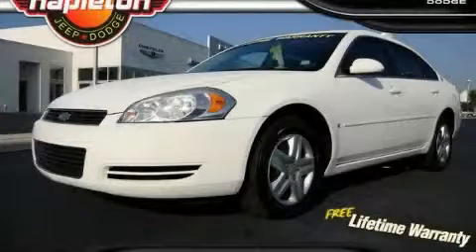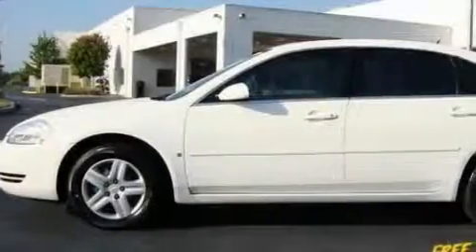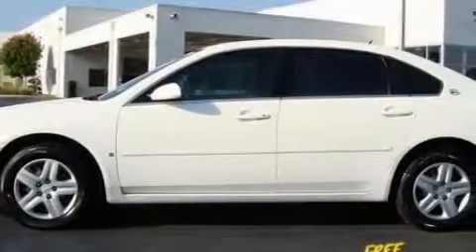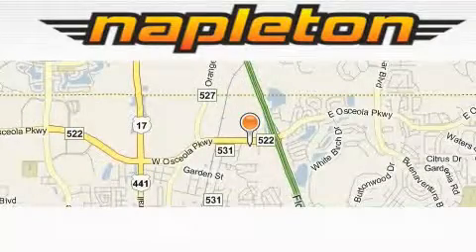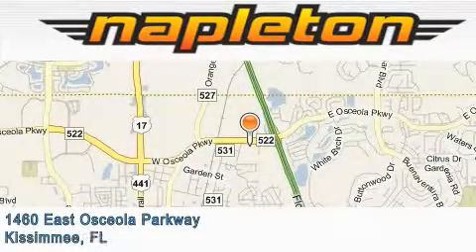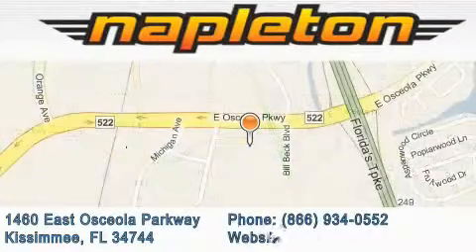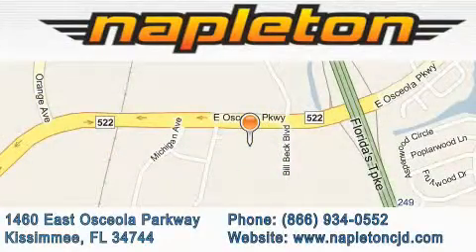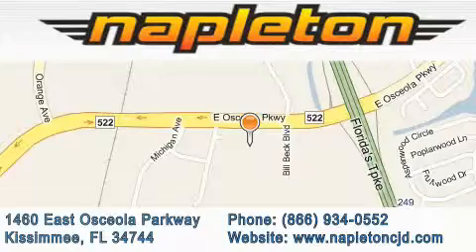Preowned 2006 Chevrolet Impala Leesburg FL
Year: 2006
 Make: Chevrolet
 Model: Impala
 Engine: 3.5L 3500 V6 SFI
 Trans.: Automatic
 Exterior: White
 Miles: 45,068
 Interior: Other

 Used 2006 Chevrolet Impala Kissimmee FL